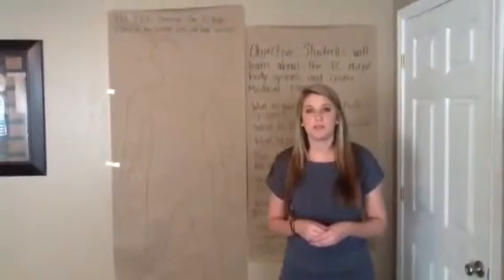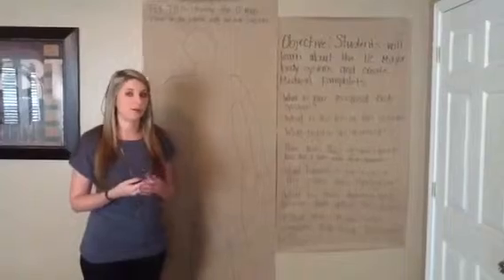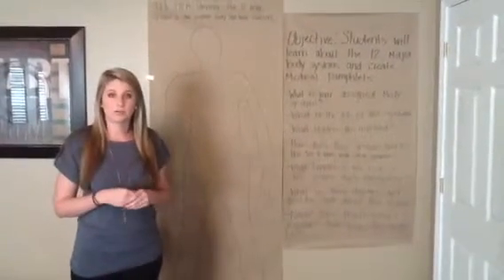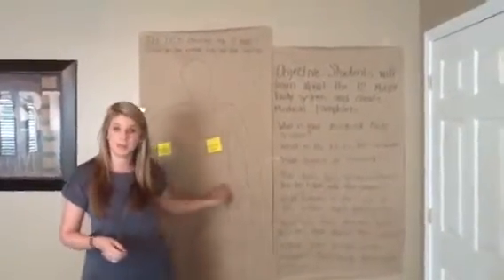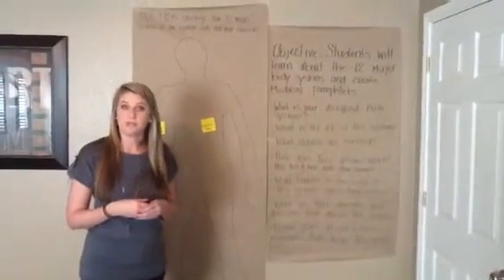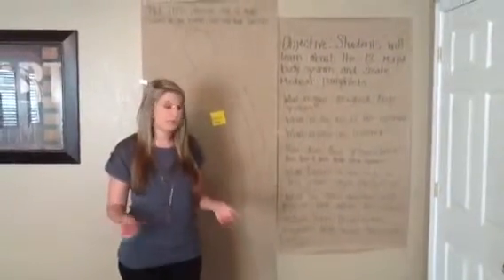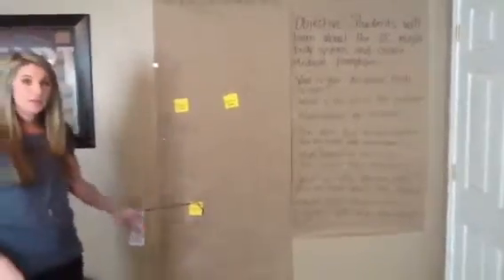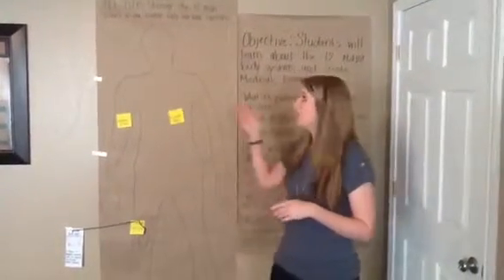Victoria Goswick science lesson